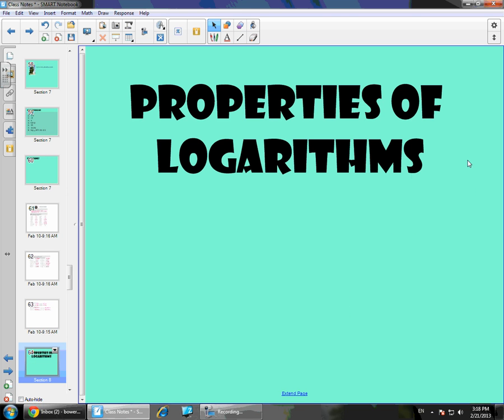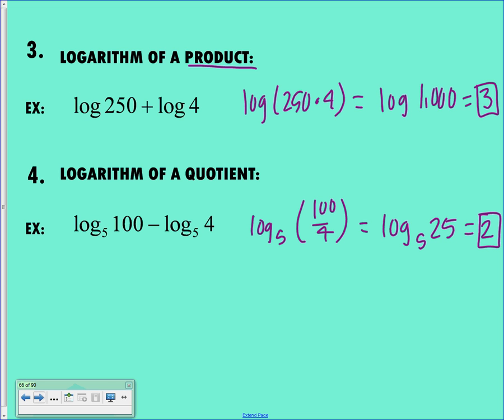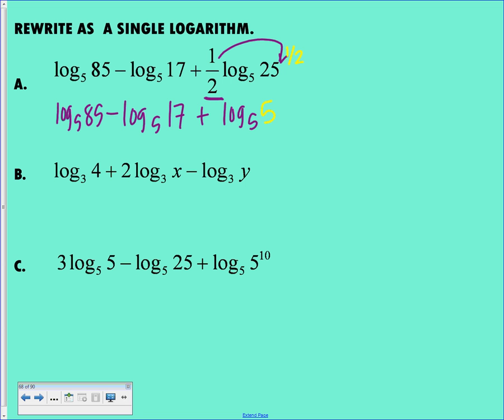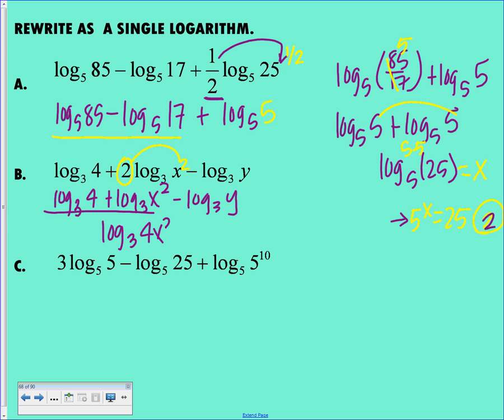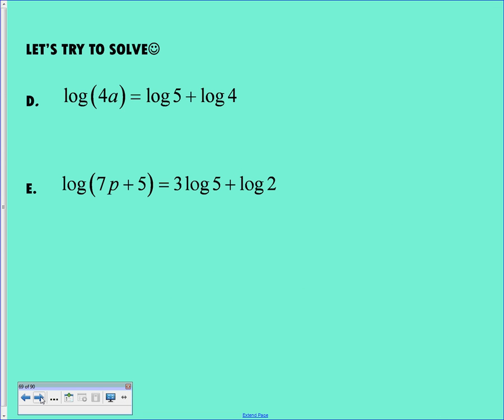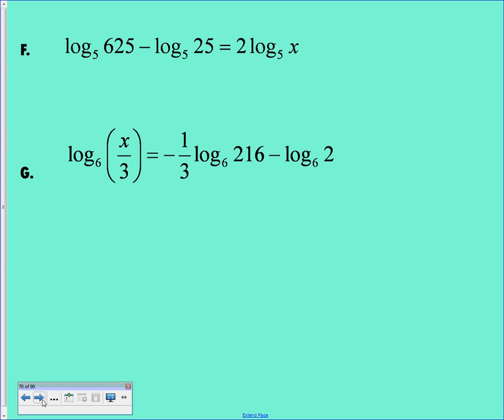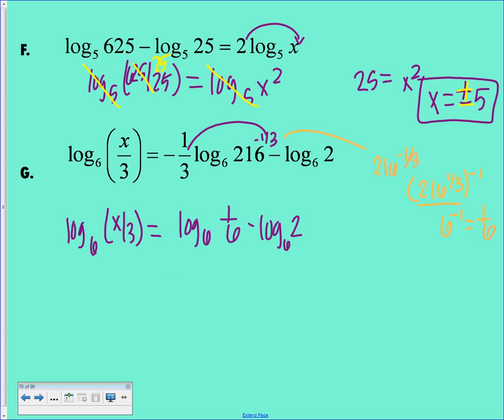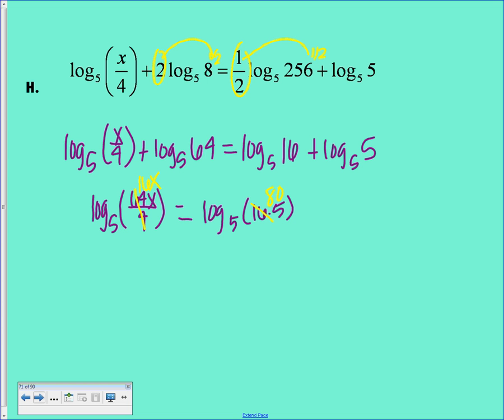Sectino 9 8